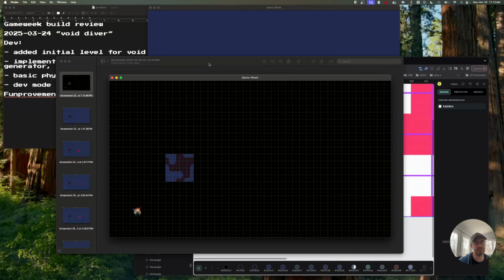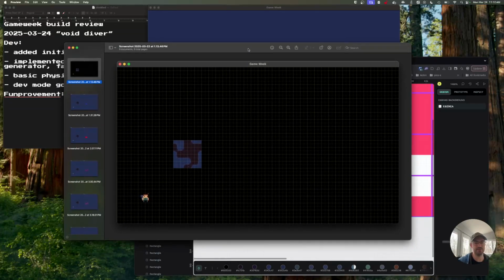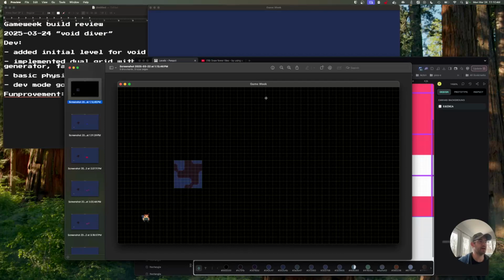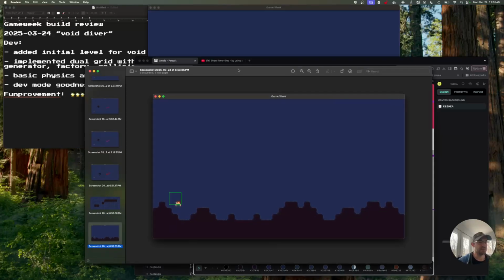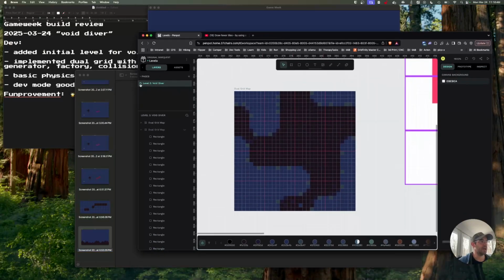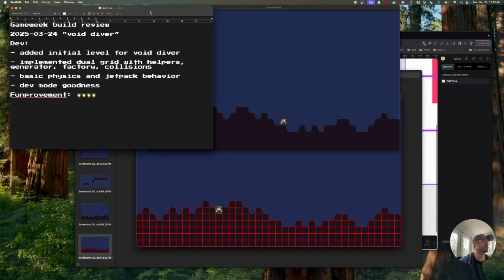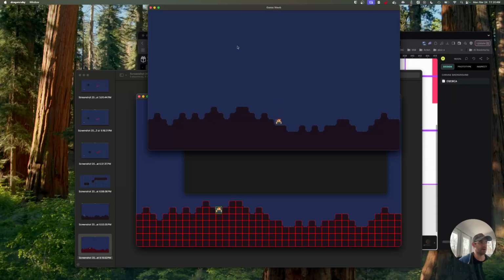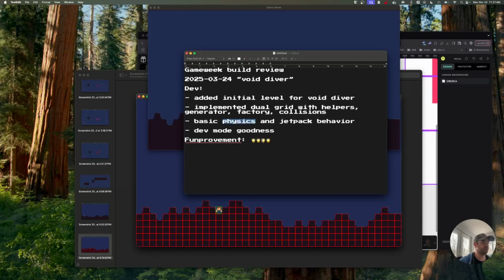2025-03-24 GWBR - "Void Diver" & Dual Grid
- added initial level for void diver
- implemented dual grid with helpers, generator, factory, collisions
- basic physics and jetpack behavior
- dev mode goodness

Funprovement: 🌟🌟🌟🌟